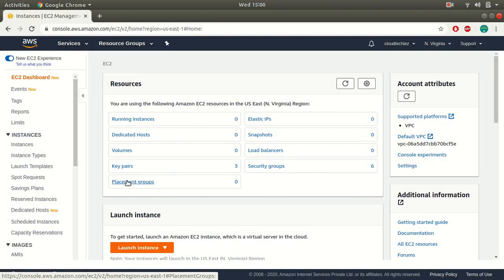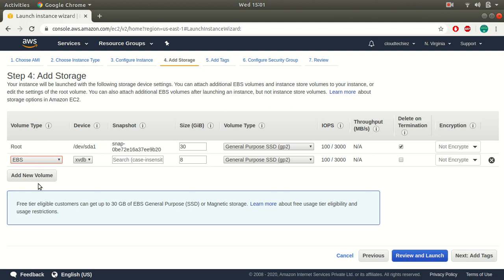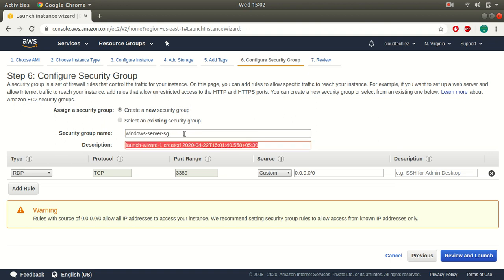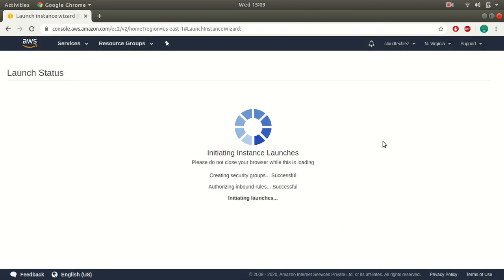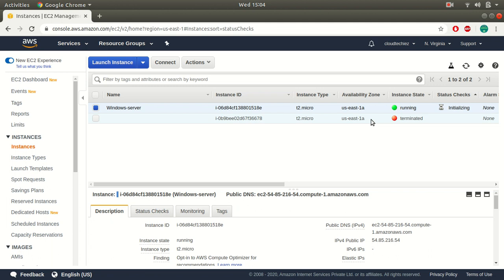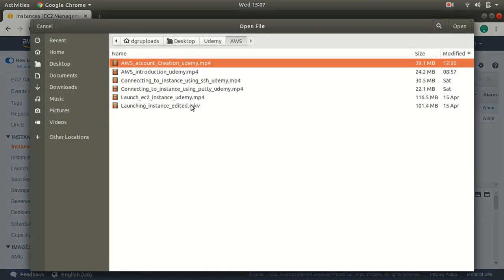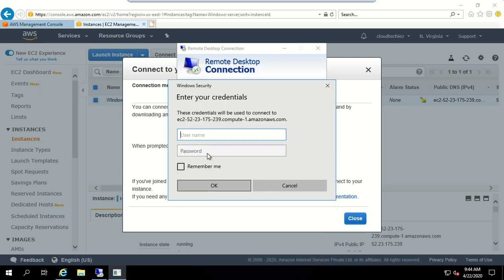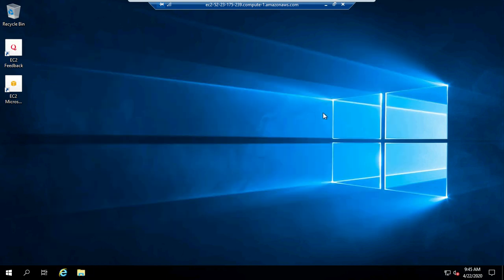SECTION | 2.6 | AWS EC2 | How to launch a windows EC2 instance and connect using RDP.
In this session, we are going to look at how to launch a windows ec2 instance in Amazon Web Services and then we are going to connect to the windows instance using the RDP client.